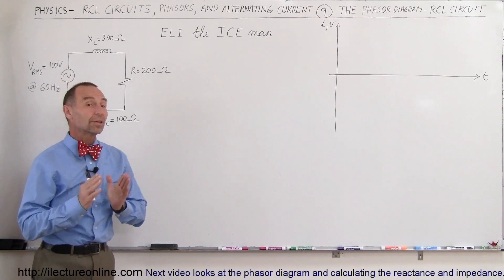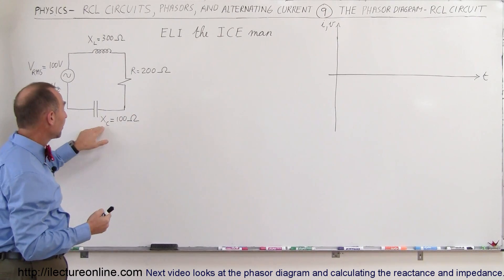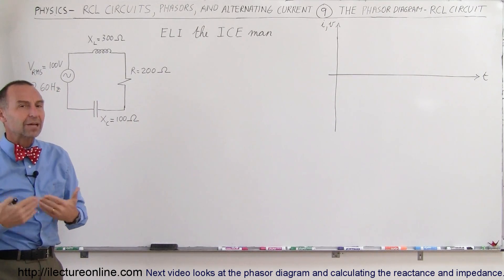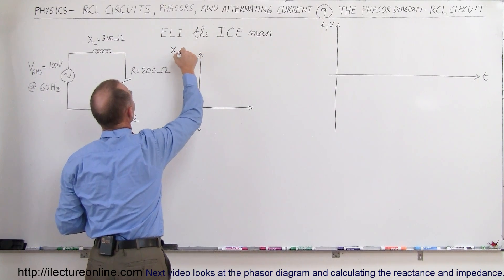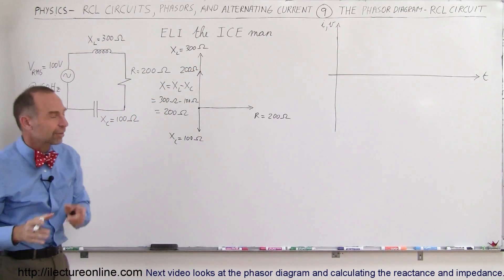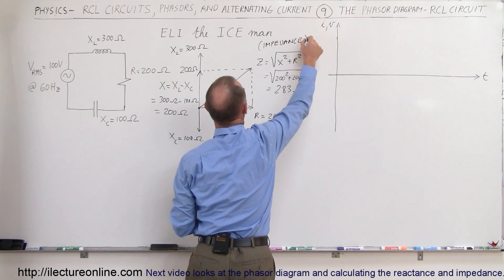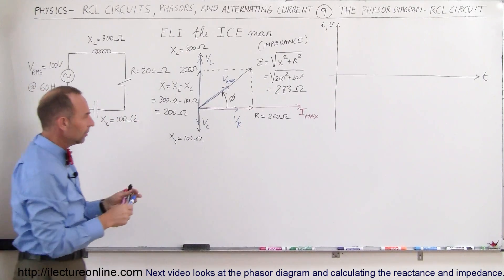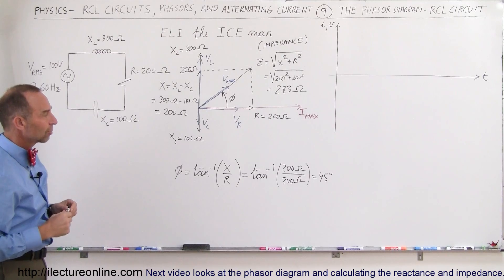Physics 49.1 RCL Circuits & Phasors (9 of 24) Phasor Diagram - RCL Circuit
In this video I will look at the phasor diagram in contex of a RCL circuit.